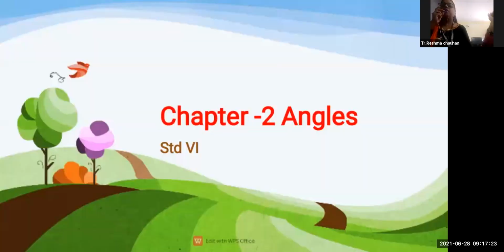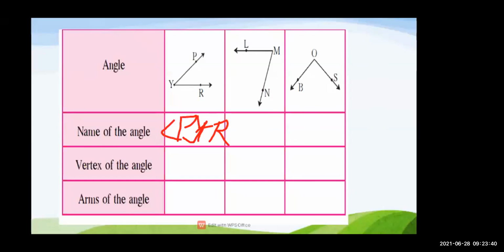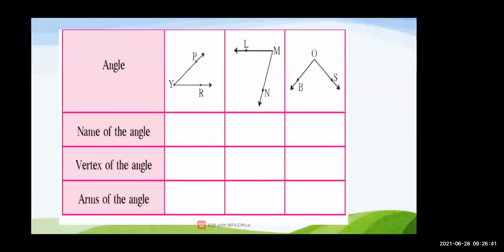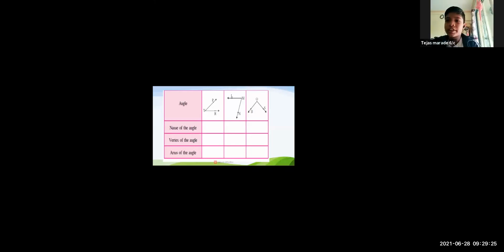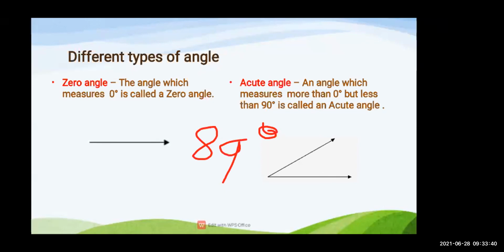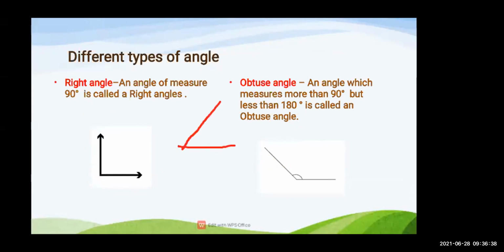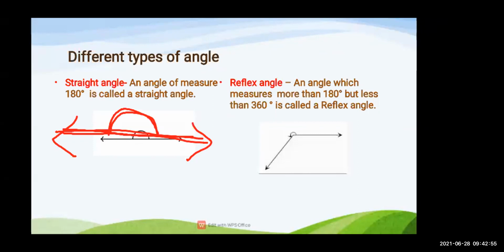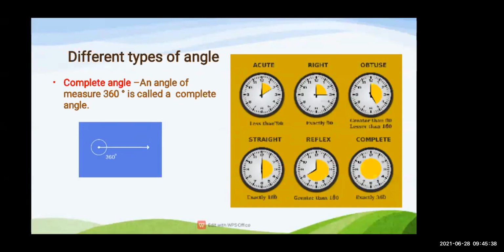St Anthony School Std6 Maths